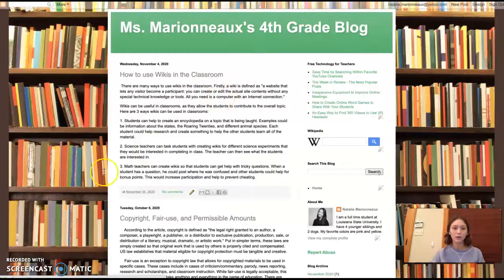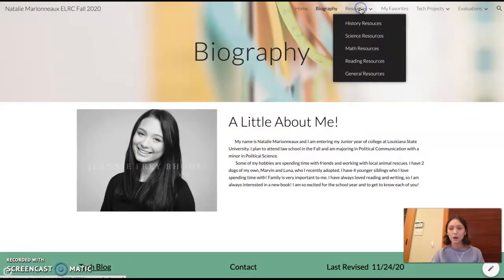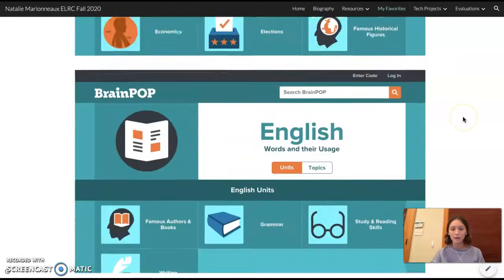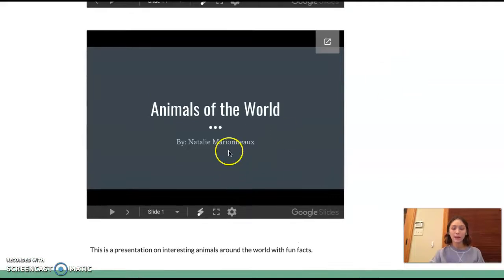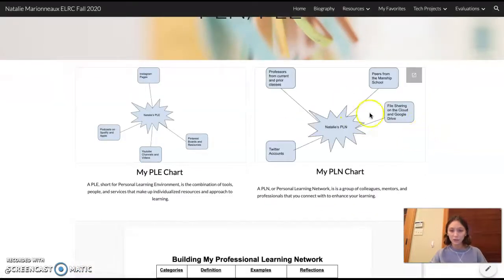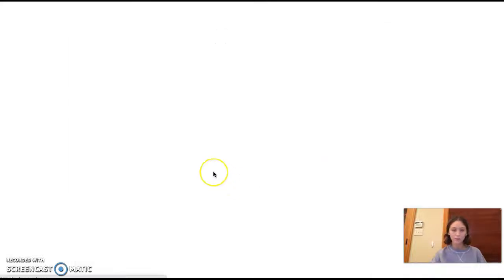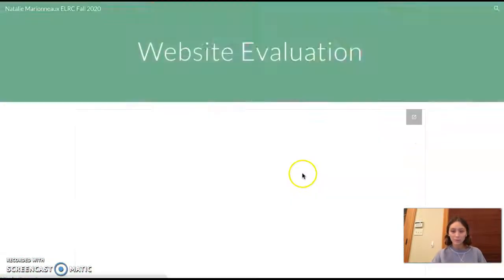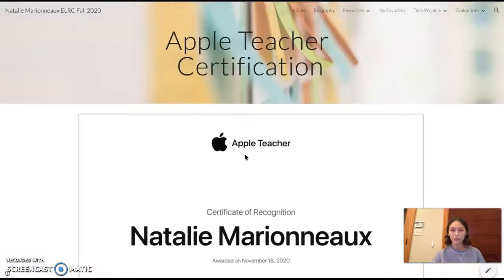Natalie Marionneaux Screencast